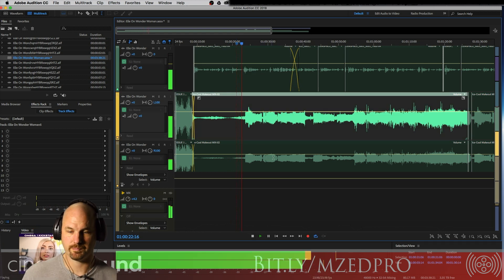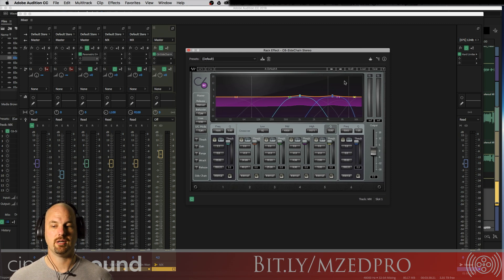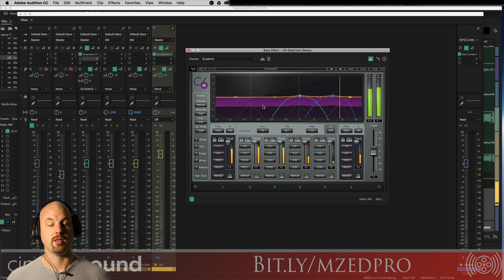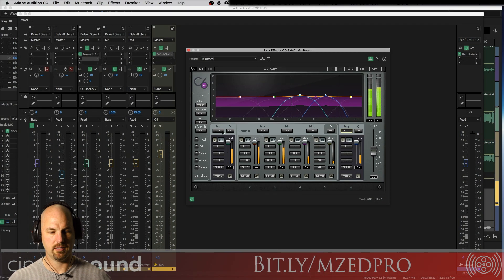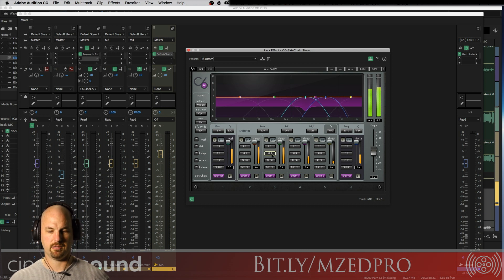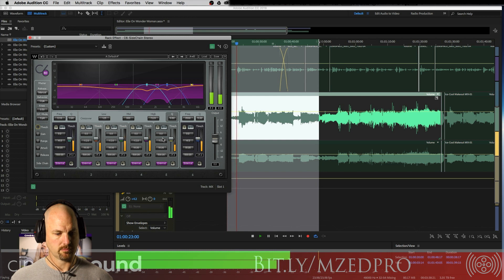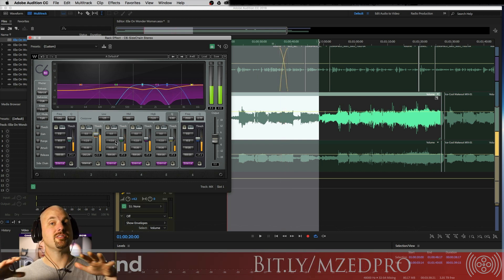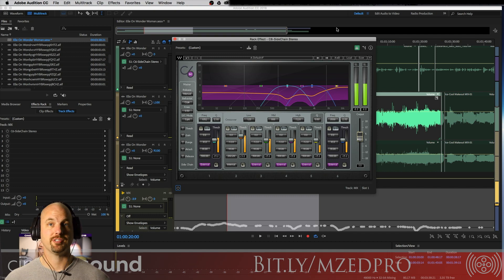Dialog Mixing How To: FREQUENCY Ducking in Adobe Audition with Waves C6 Side-Chain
Get Waves Gold Bundle here!

In this clip, audio guru Mark Edward Lewis from Cinema Sound shows us how to take do Dialog Ducking with music - but at a FREQUENCY level and resolution using Waves Audio C6 side-chain plugin in Adobe Audition.